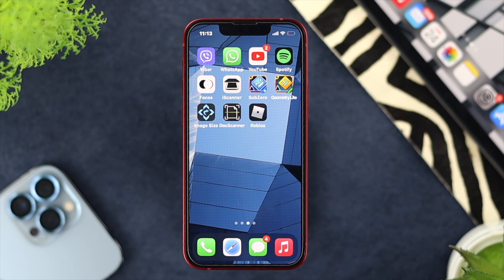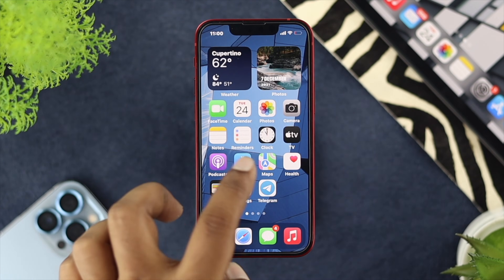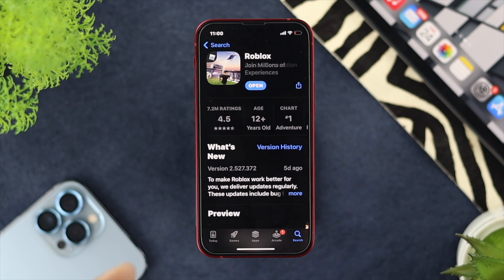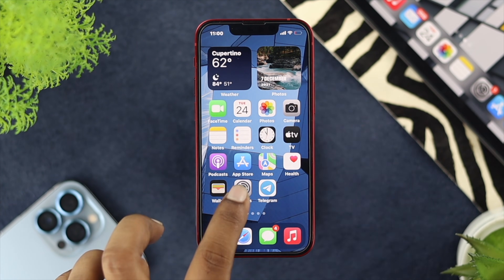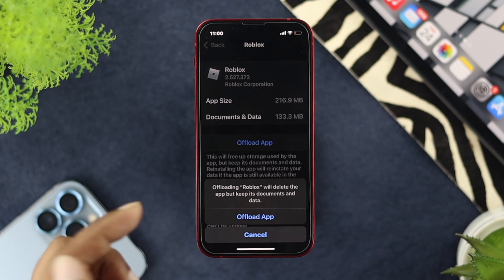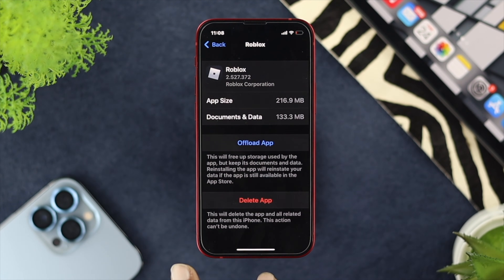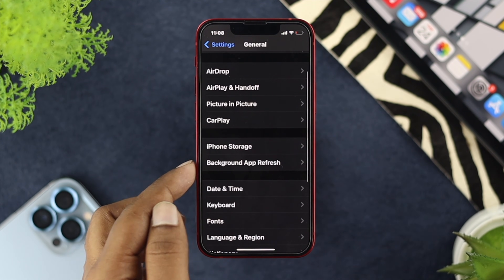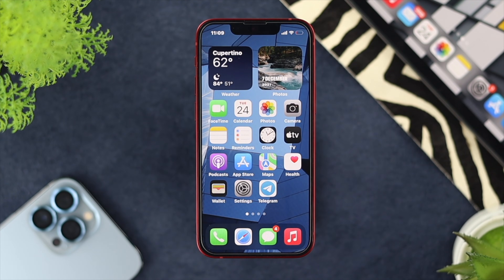How To Fix- Roblox Keeps Crashing On iOS [iPad and iPhone]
While Playing Roblox games on your iPad or iPhone, it keeps crashing all the time? We will show you 5 best solutions to Fix Roblox Crashing problem, so you can play the game on your iPhone/iPad without any issue.

0:00 Video Overview
0:27 Solution 1: Update Roblox
1:01 Solution 2: Offload App
1:29 Solution 3: Turn On Background app Refresh
2:00 Solution 4:  Properly Charge your iPhone/iPad
2:36 Solution 5: Delete and Reinstall the app